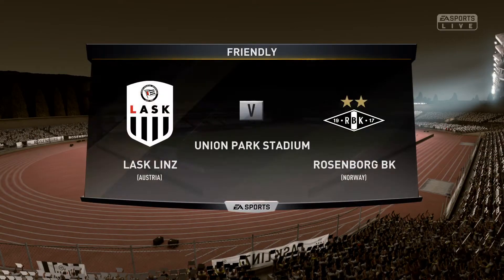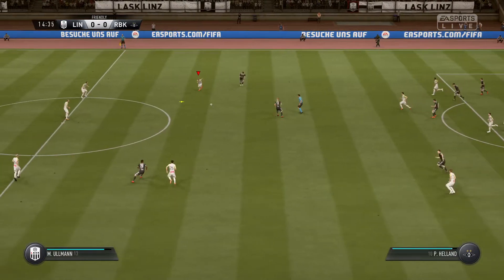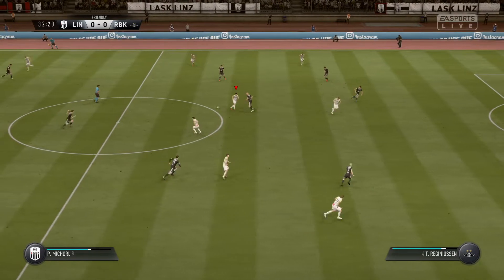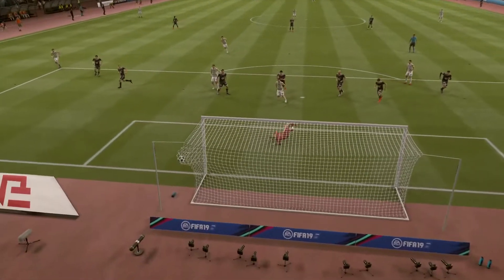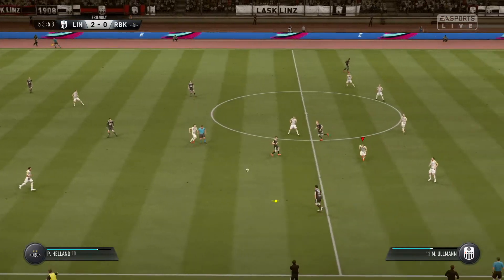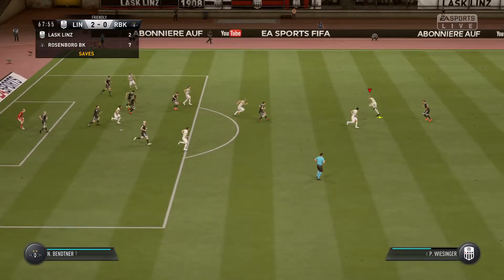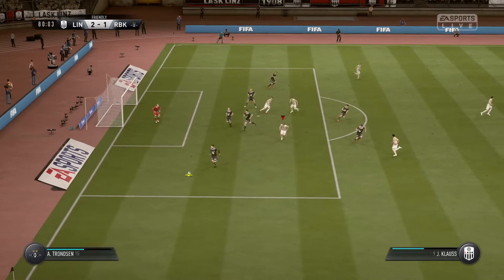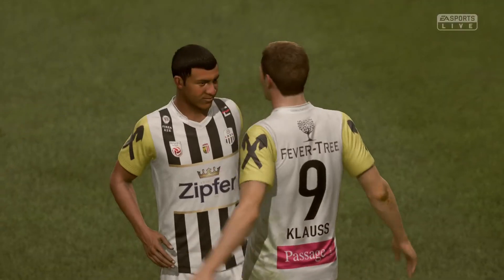LASK Linz vs Rosenborg Europa League Group Stage my prediction subscri